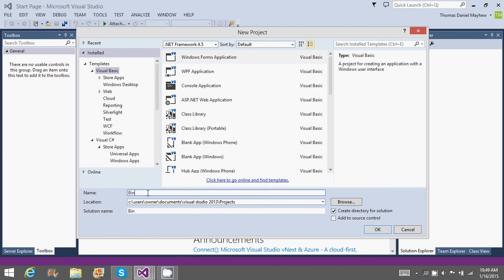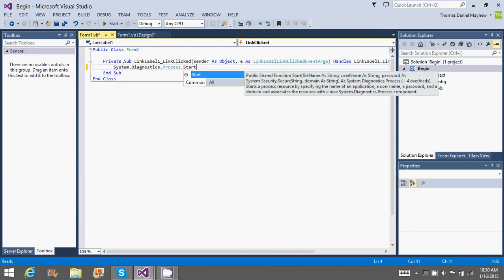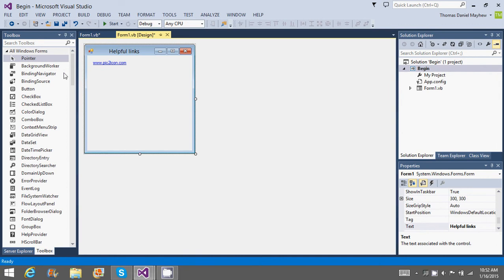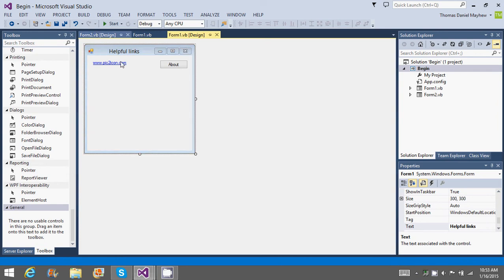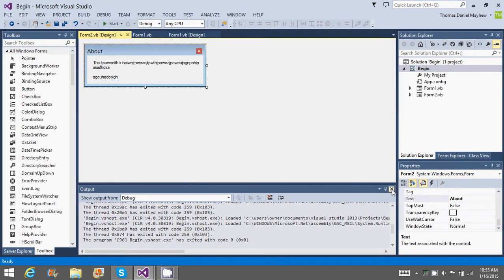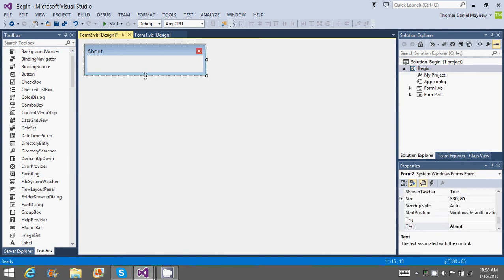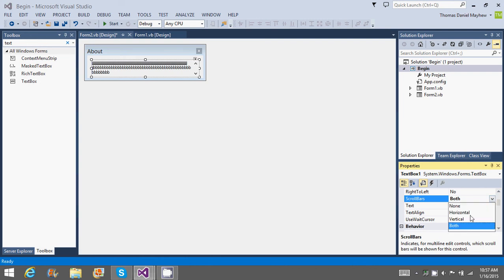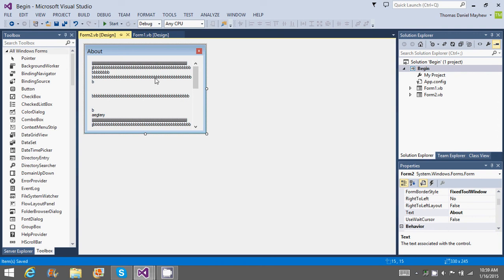How to begin programming with visual studio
Here you can learn how to get started with visual studio. this video is for the total beginner! enjoy!